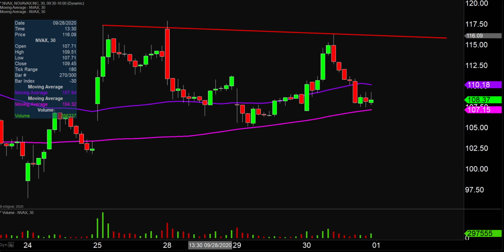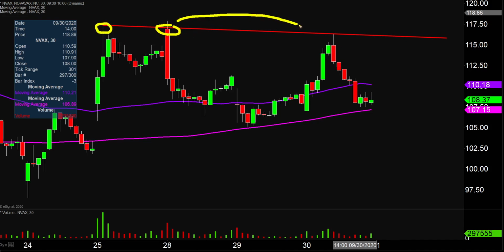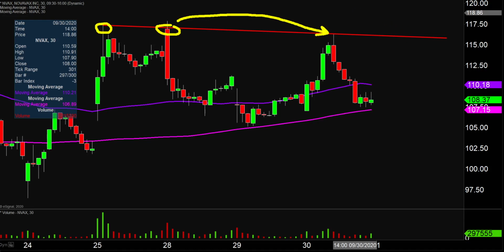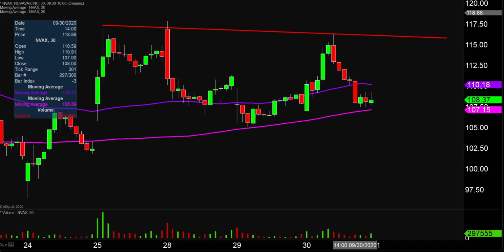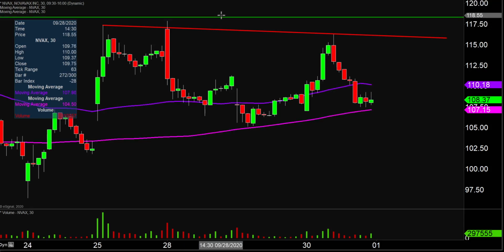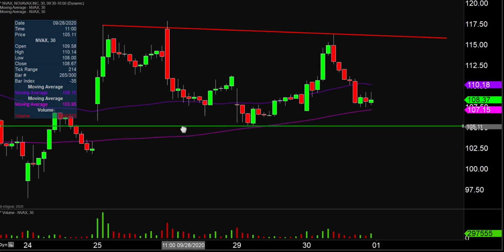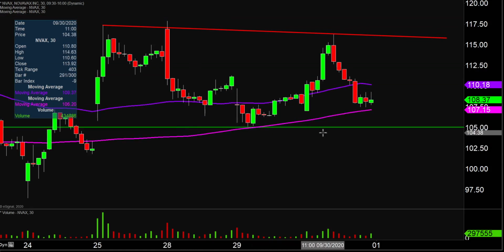Novavax, Inc. - NVAX Stock Chart Technical Analysis for 09-30-2020